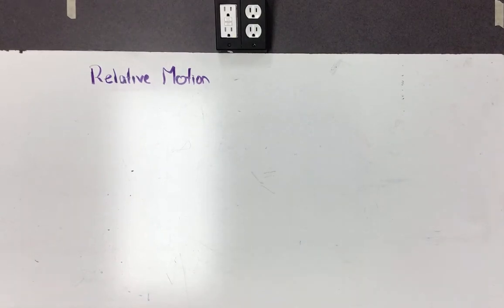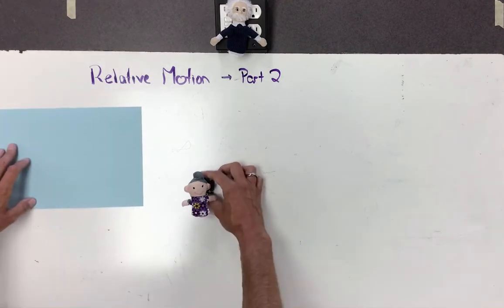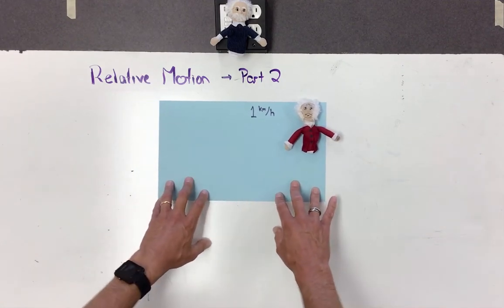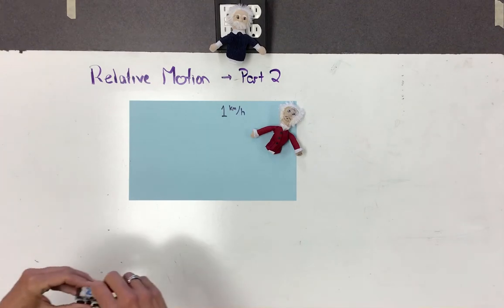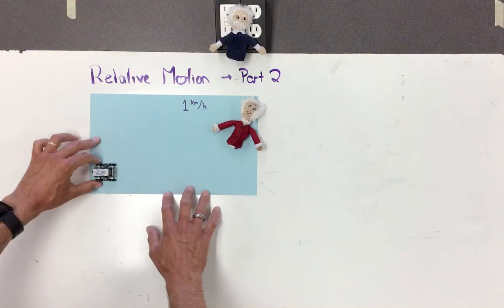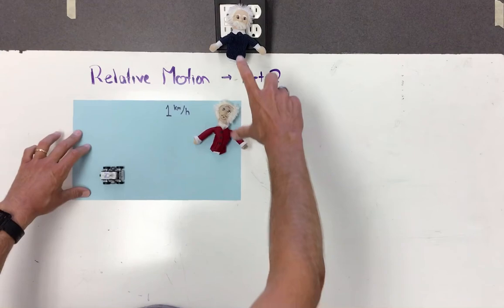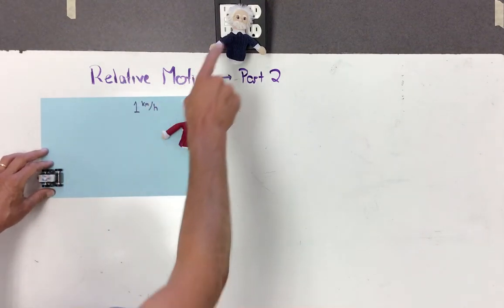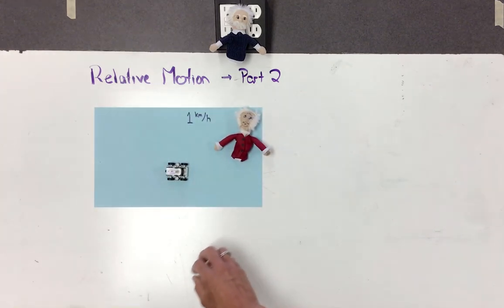Relative Motion Part 2